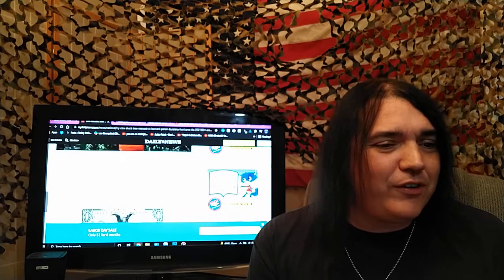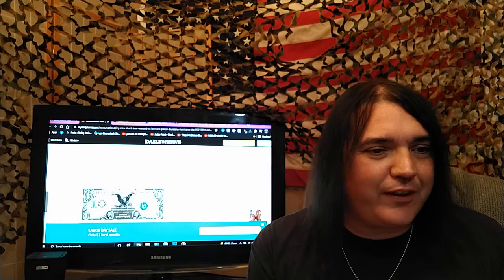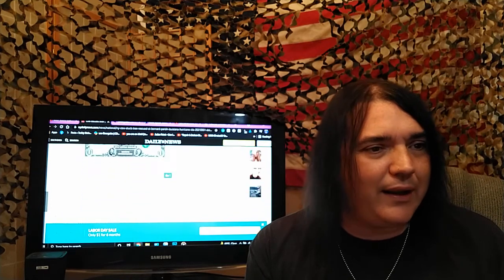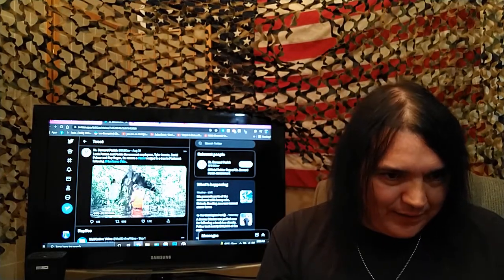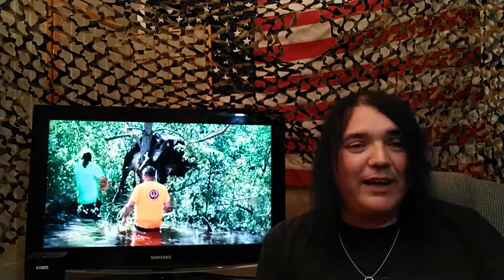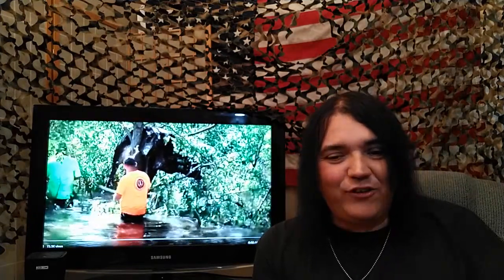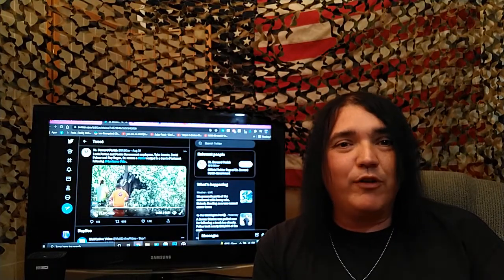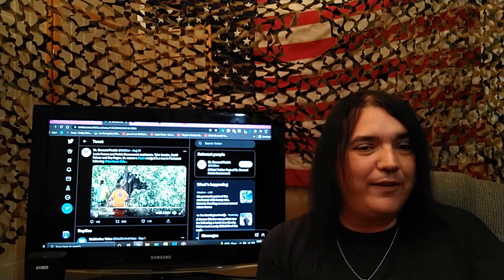MOOOOO'ving Footage: Cow Rescued From A Tree - THE CORRECT VIEWS 09/03/2021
What description do you need? The title says it all.  You can't just click by this.
~Sam